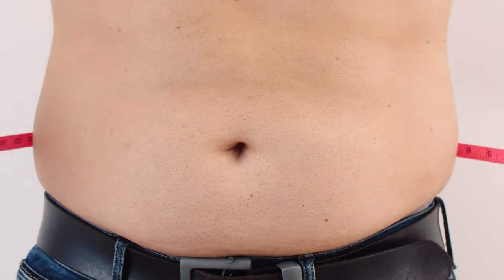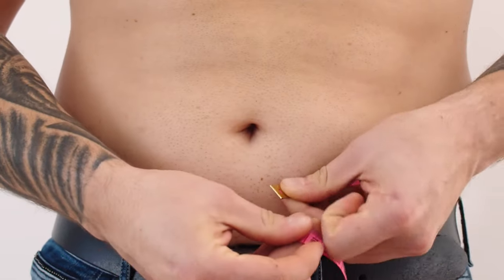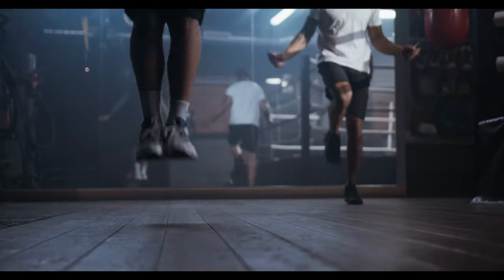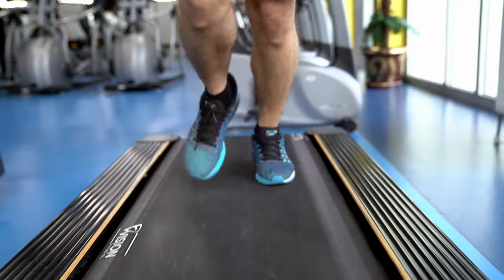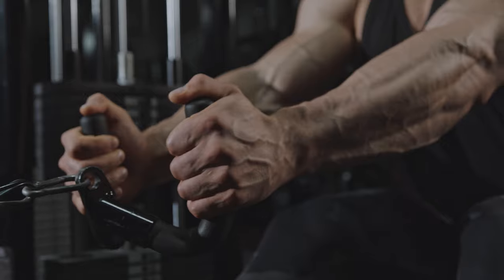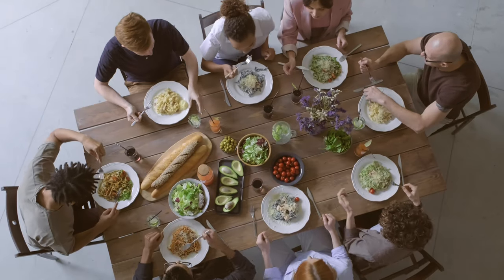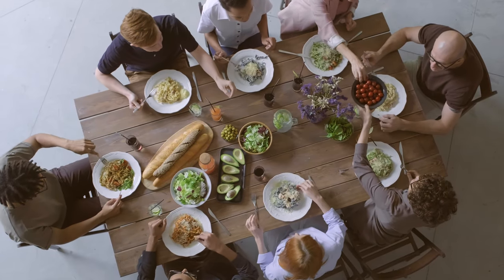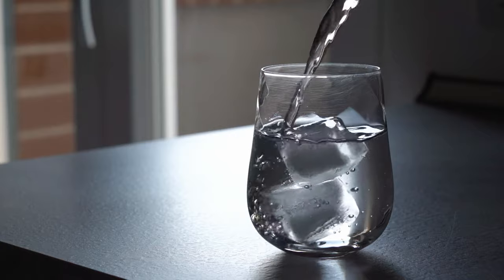How To Loose Bellyfat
Have you ever wondered how to loose bellyfat?